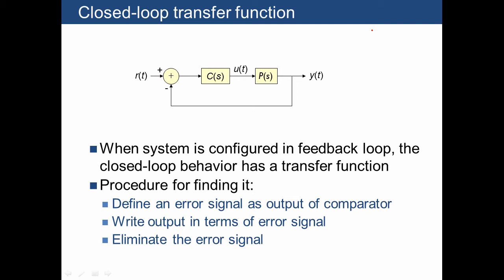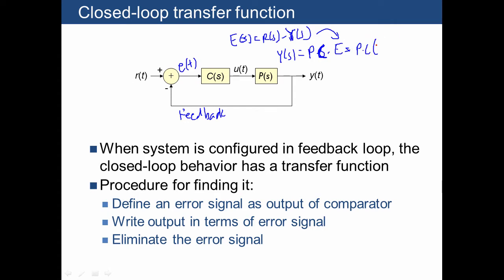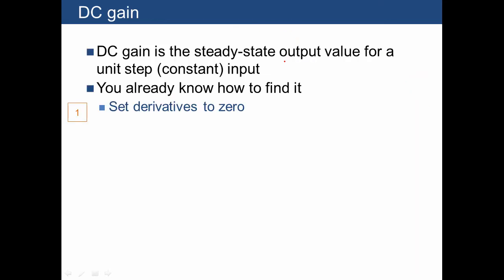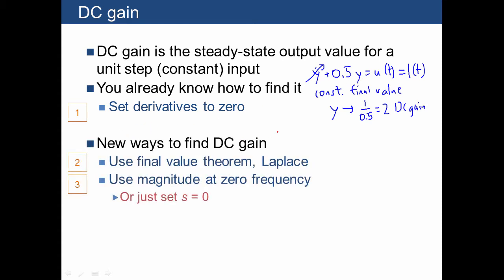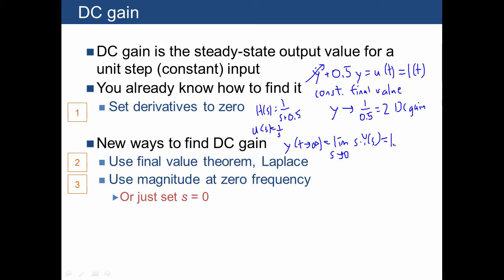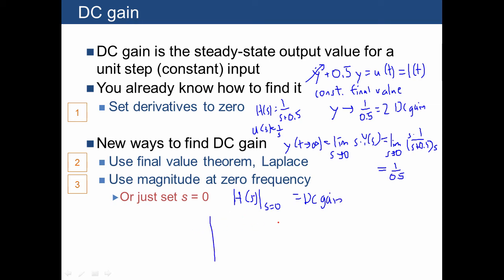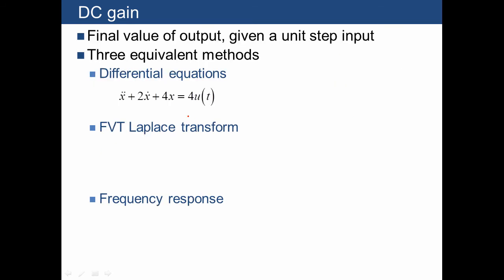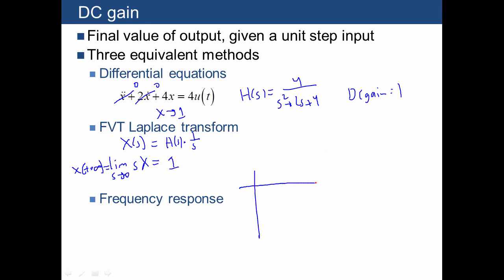Closed loop t.f. and DC gain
Video supplementary lectures from "Modeling, Analysis, and Control of Dynamic Systems," ME 360 Winter 2015. Supplementary video lectures for "Modeling, Analysis, and Control of Dynamic Systems," ME 360 Winter 2015, at University of Michigan.